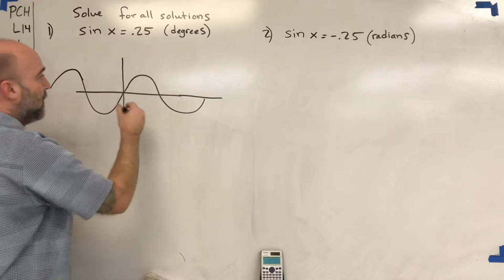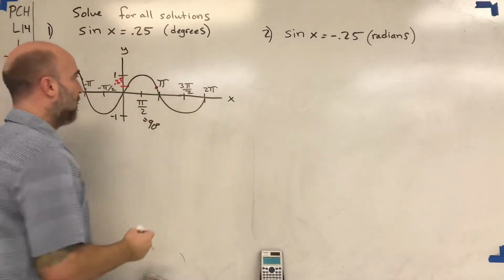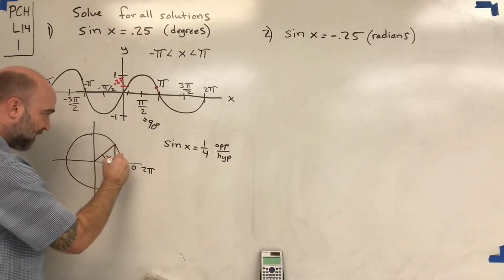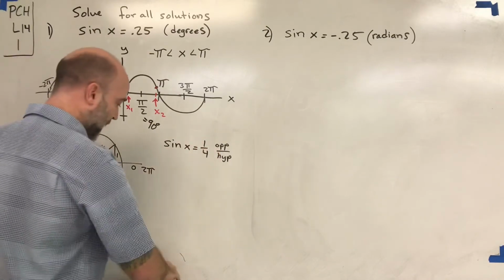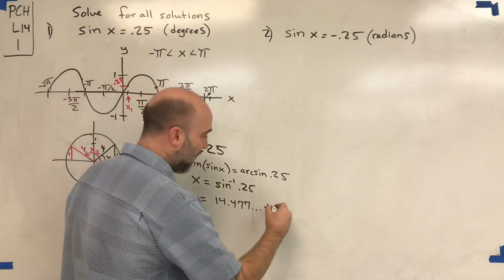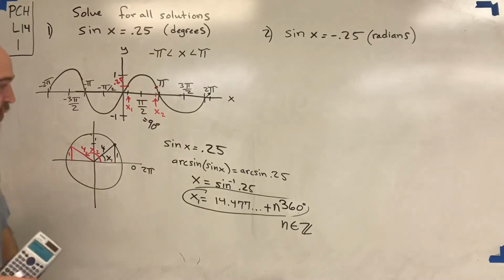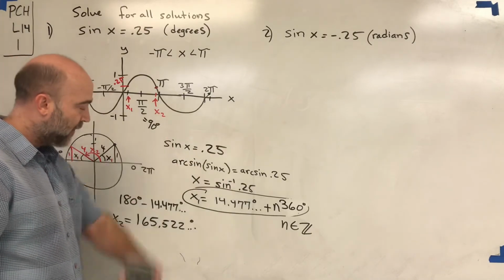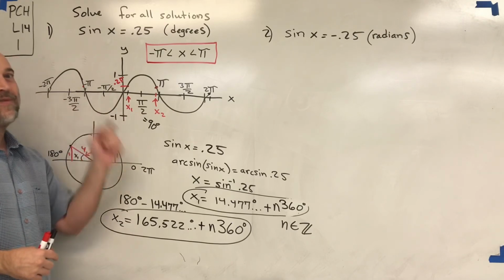September 22, 2020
L14a PreCalcH solve sinusoidal equations basic